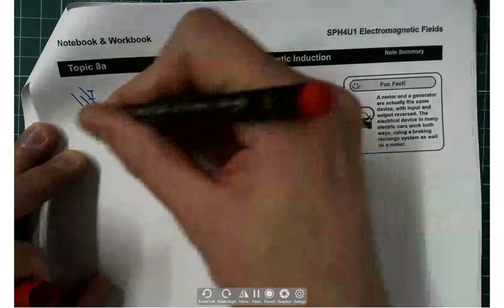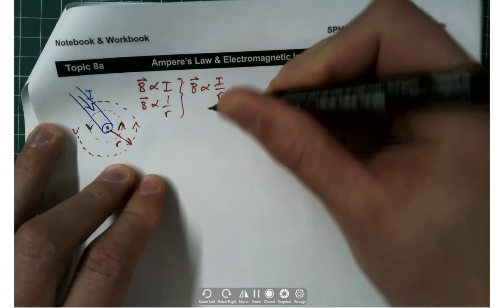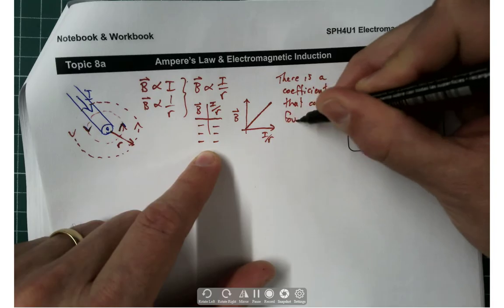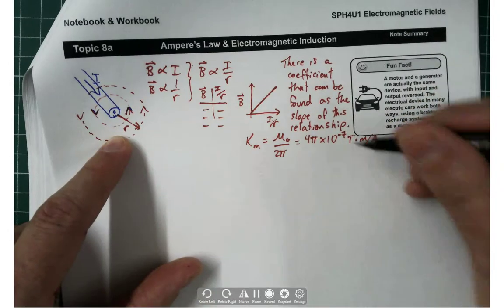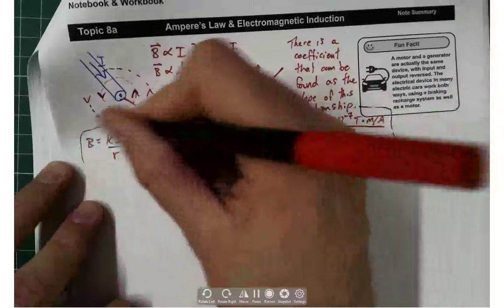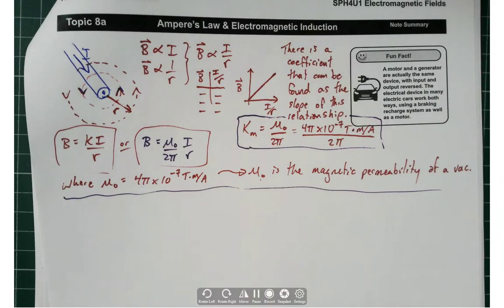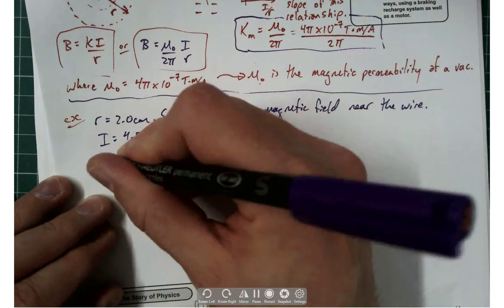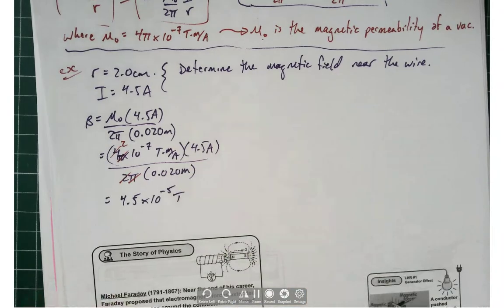SPH4U1 U5.T8a Current In Straight Conductors and Solenoids Resulting in B-Fields - Video 1